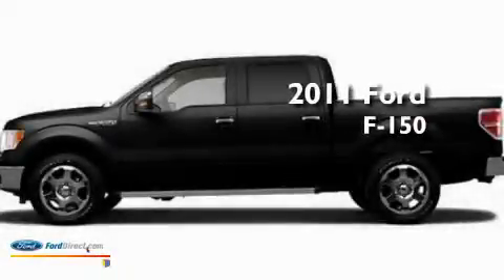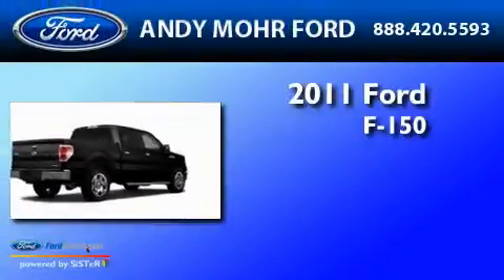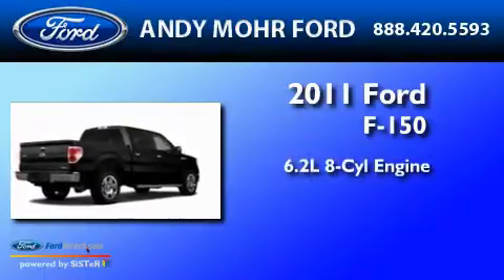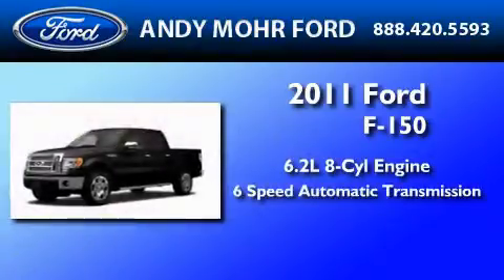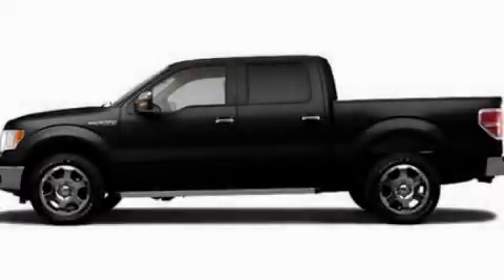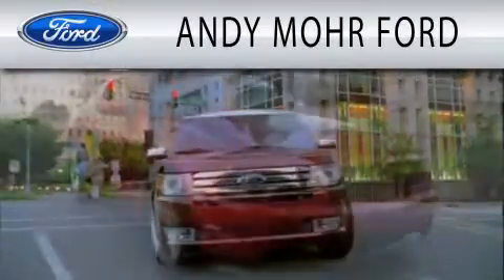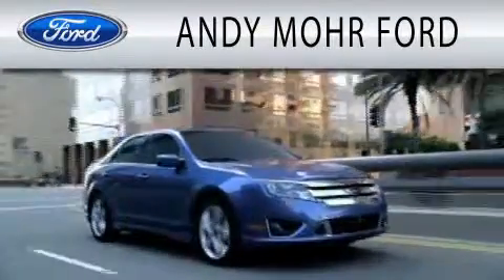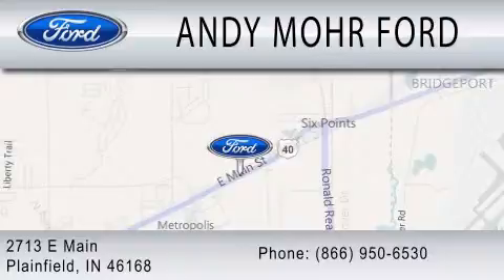2011 FORD F-150 IN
Year : 2011
 Make : FORD
 Model : F-150
 Engine : 6.2L V8
 Trans . : AUTO 6SPD
 Exterior : BLACK

 Interior : BLACK
 Stock : T12583

 2713 East Main Street
  , IN 46168